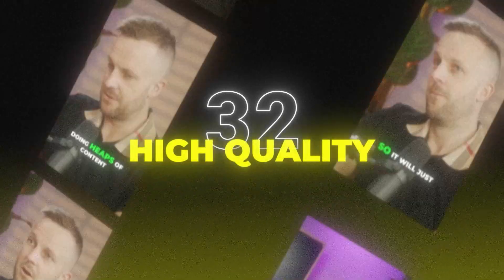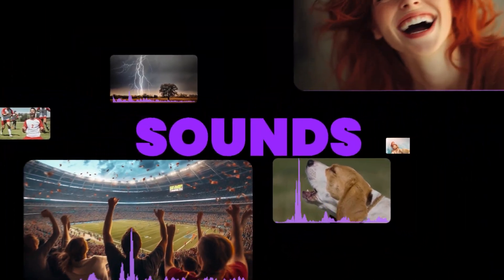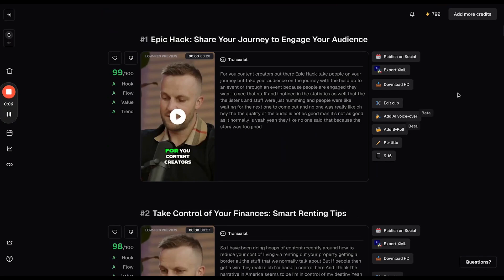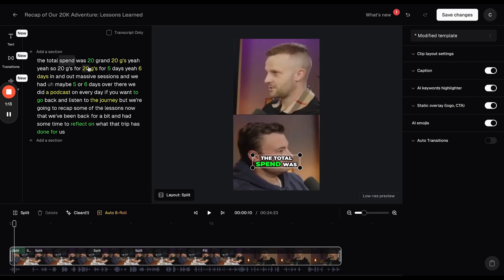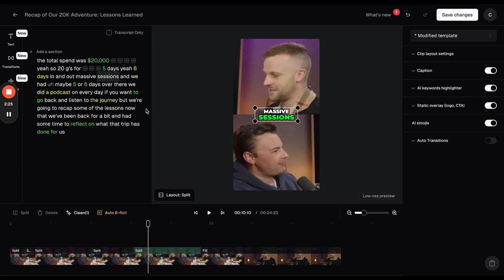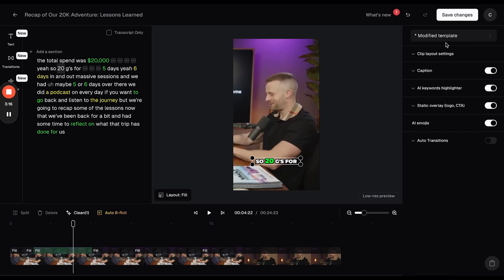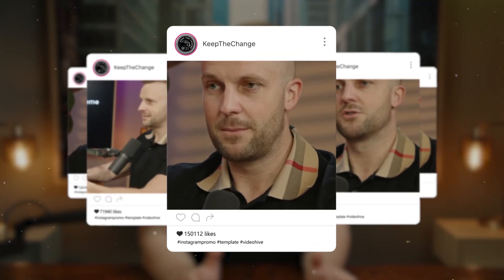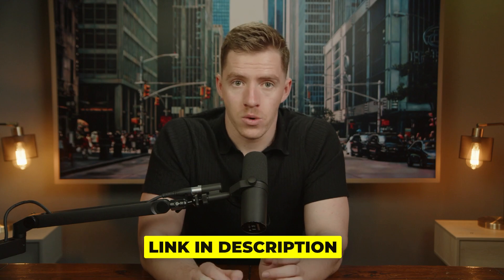32 Viral Reels In 12 Minutes: Opus Clip AI Full Tutorial 2024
32 Viral Reels In 12 Minutes: Opus Clip AI Full Tutorial 2024. Create your account for free

Tools I use to grow faster, save time & monetise on social media…